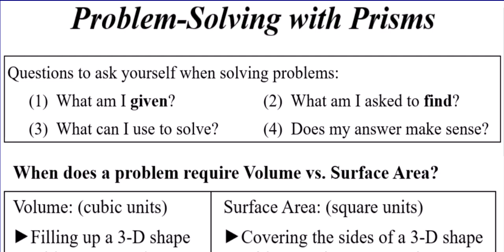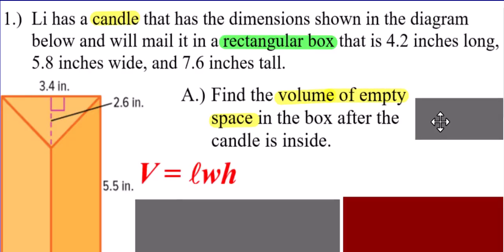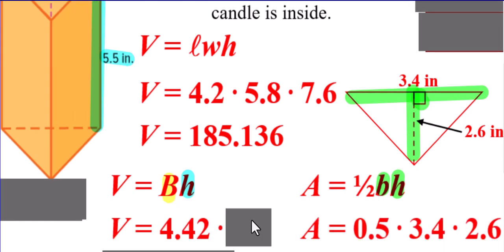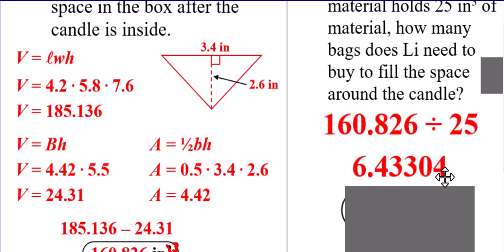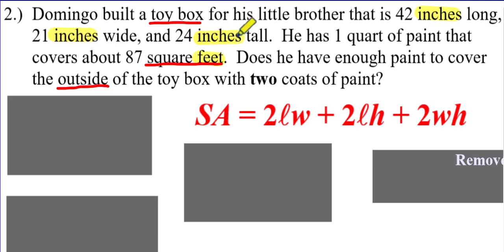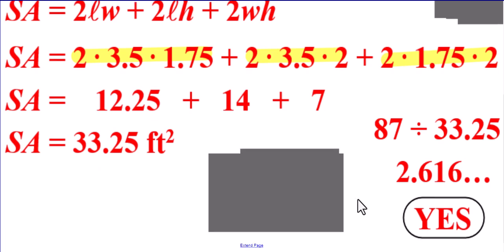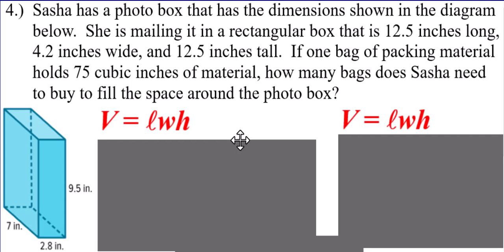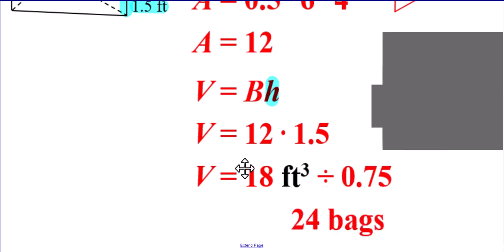Problem-Solving with Prisms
Mr. Underkoffler goes through the guided-notes on Problem-Solving with Prisms, which includes word problems dealing with Volume or Surface Area.